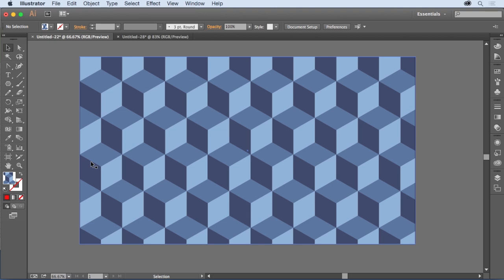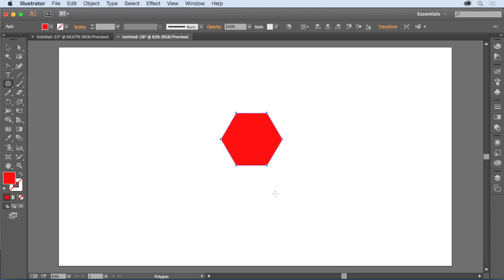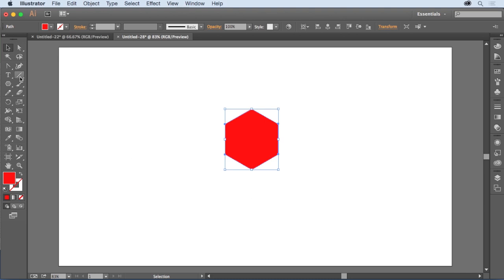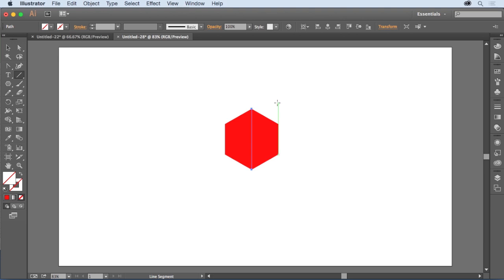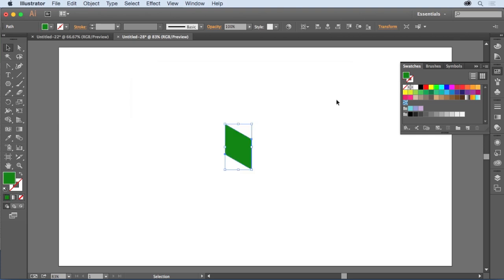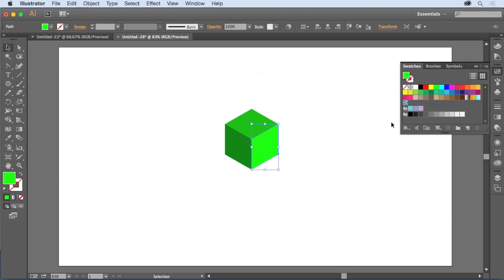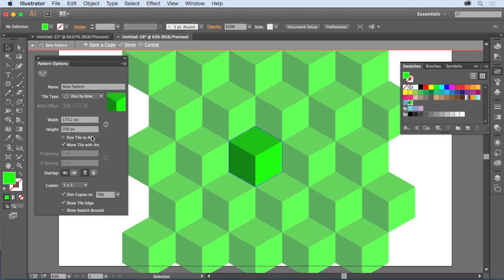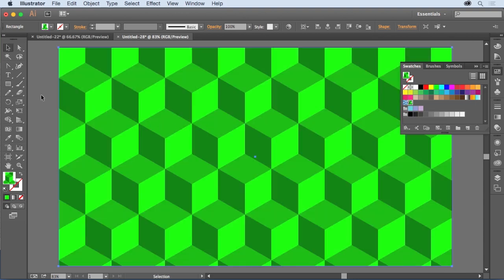Adobe Illustrator | Geometric Patterns Tutorial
In this video I show you how to create a geometric pattern using Adobe Illustrator CC. You should also know that this technique will work for Illustrator CC 2014, CC, and CS6. Earlier versions of Illustrator do not have this feature.